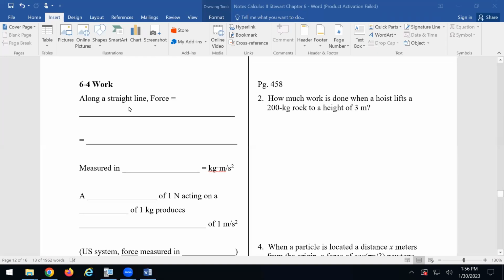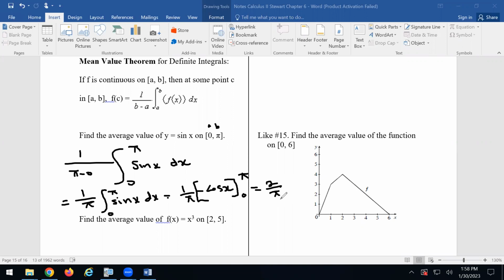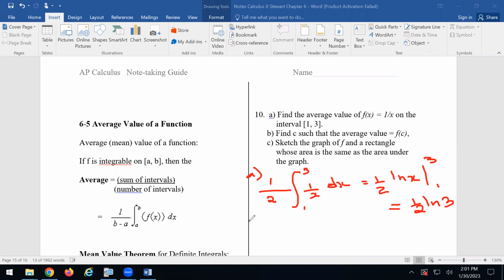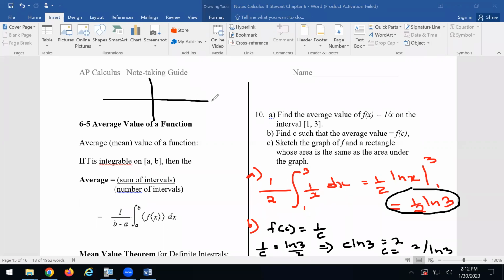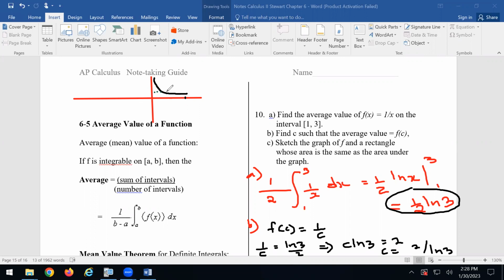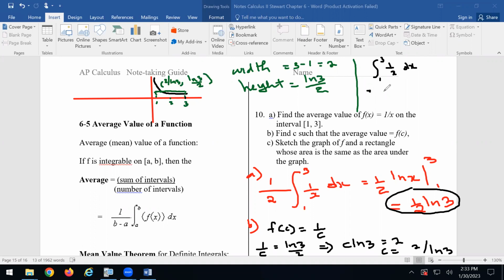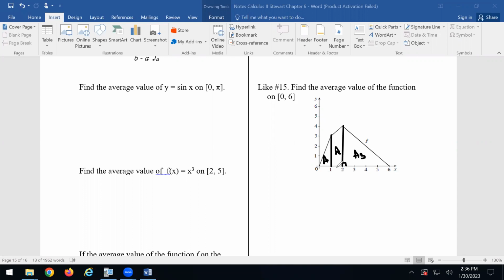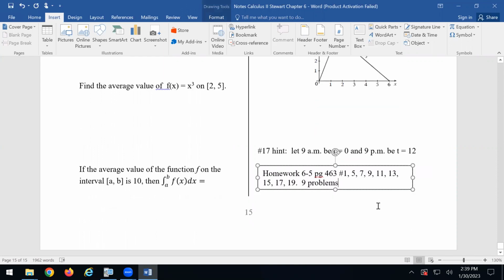Calculus II Lec4